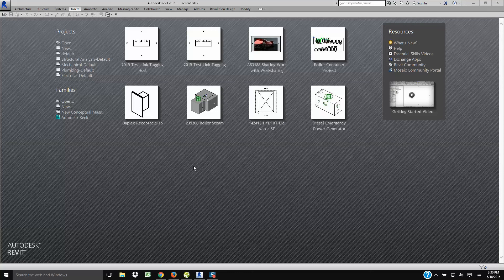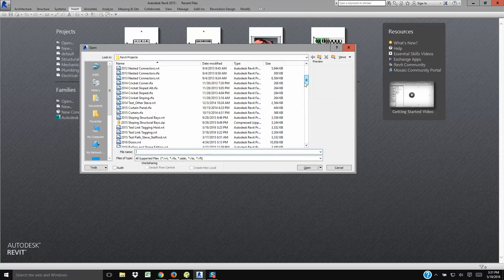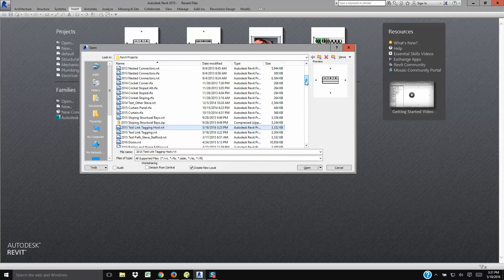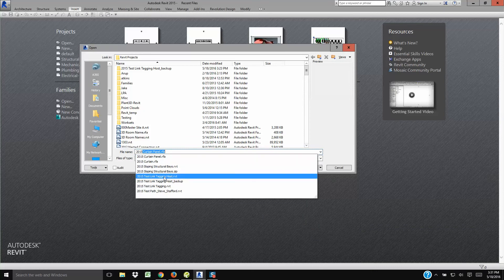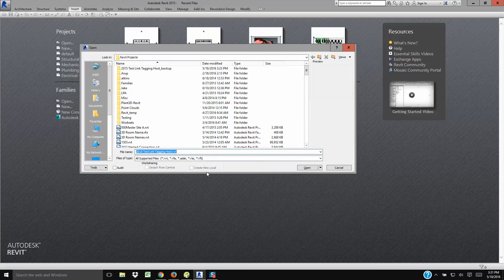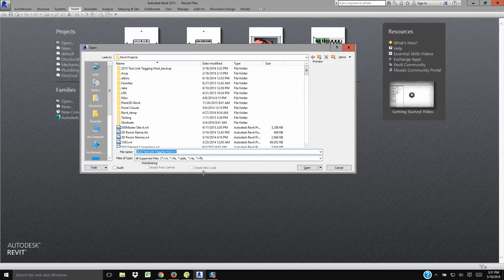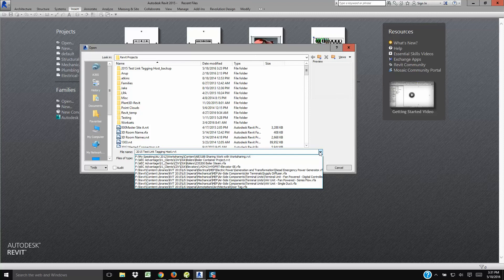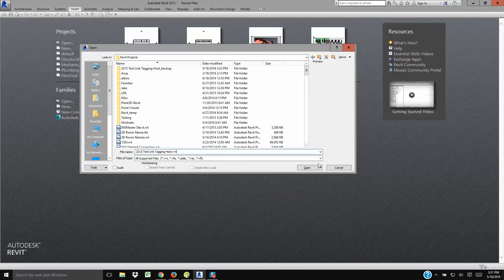Create New Local is Disabled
How you select your file influences whether or not the Create New Local is enabled or not.